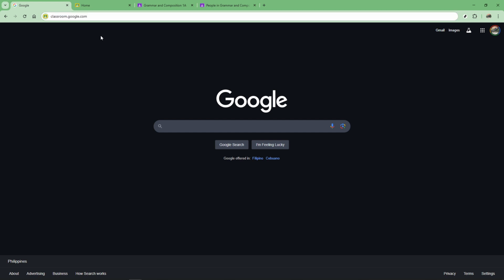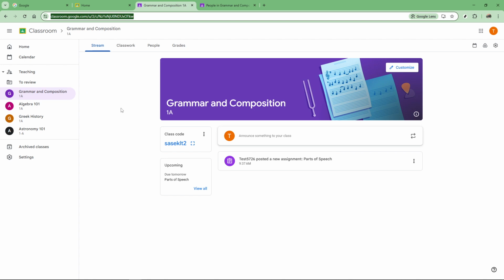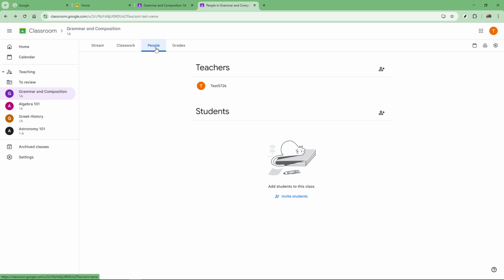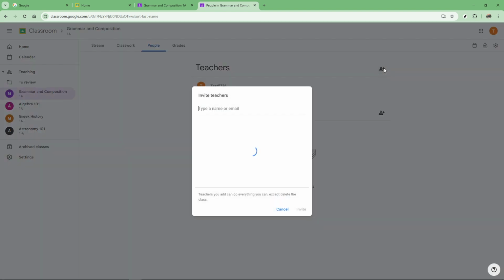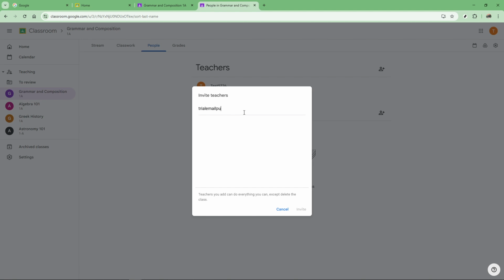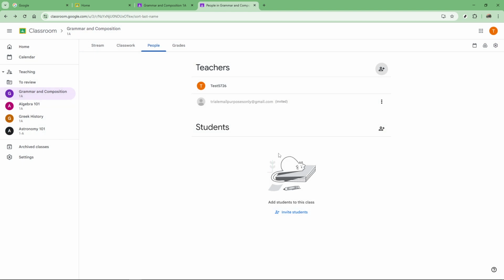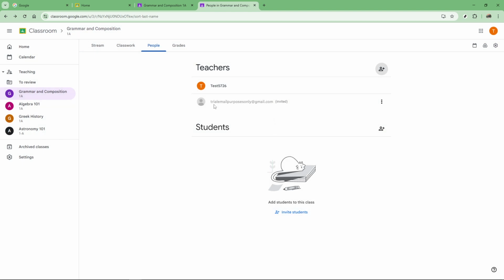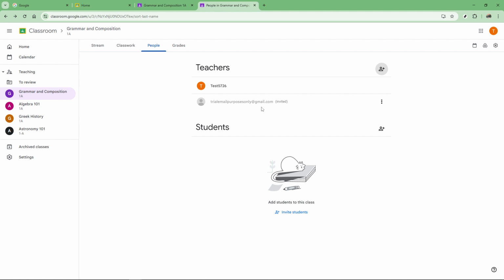How to Add a Teacher in Google Classroom [2025 Full Guide]